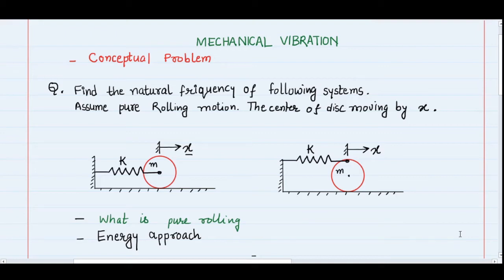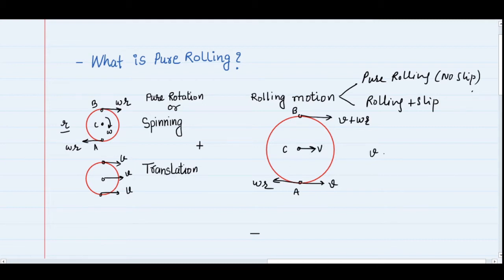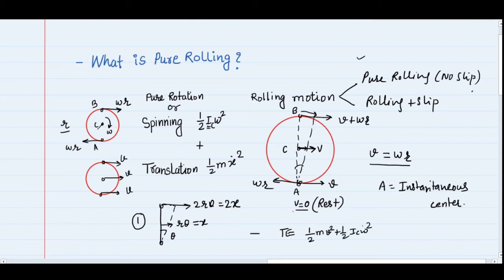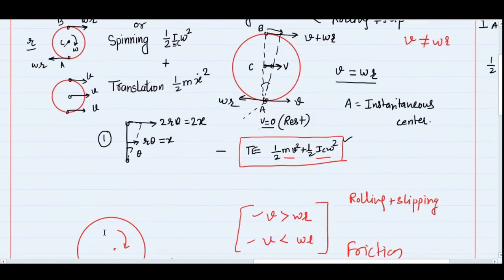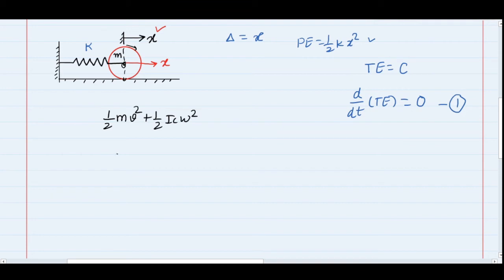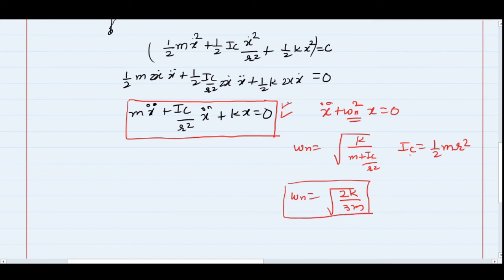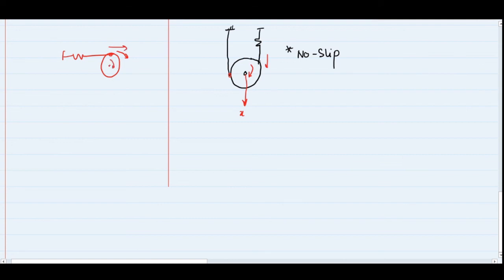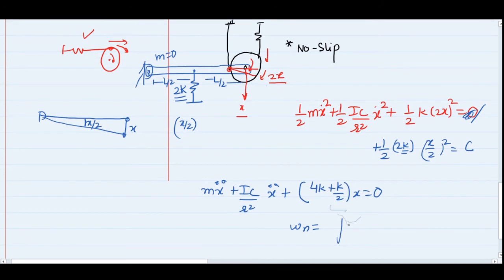Conceptual problem of Vibration || Rolling without slipping and natural frequency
Rolling of disc causes linear motion of center. Mixed rotational and linear vibration